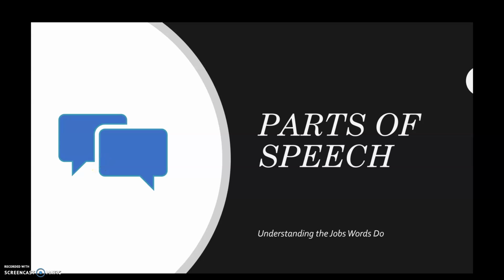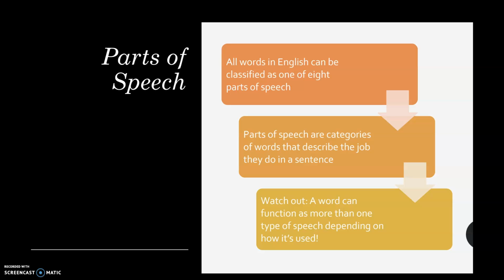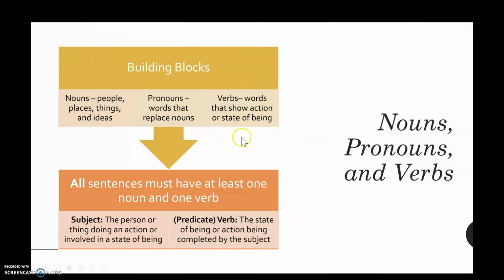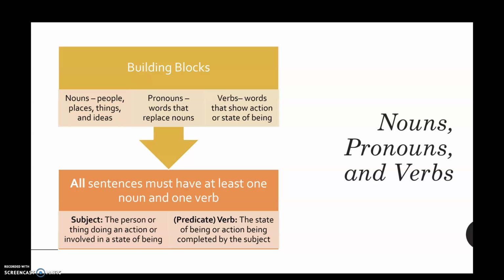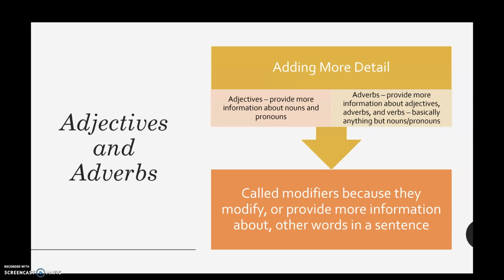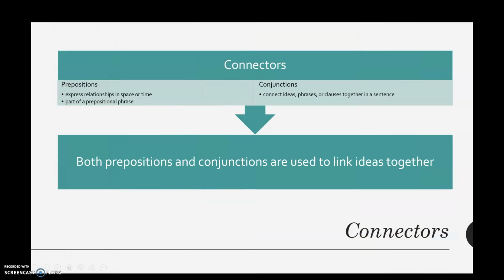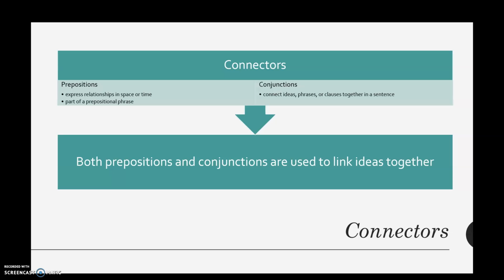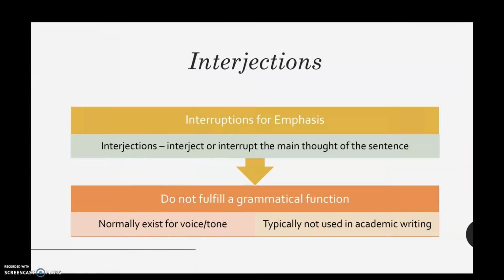EH100_Parts of Speech